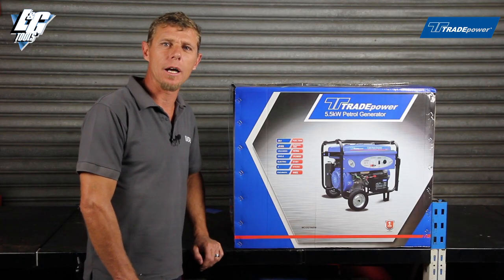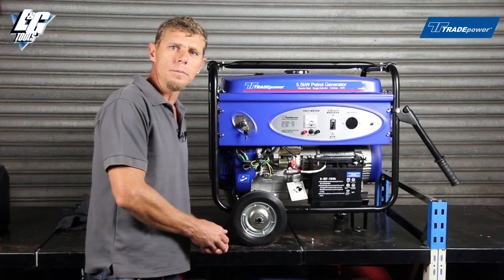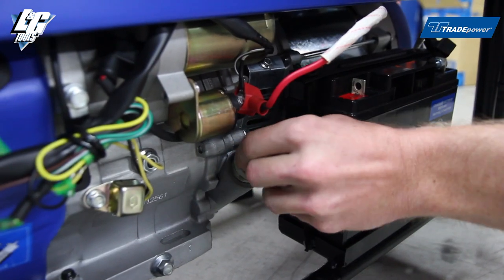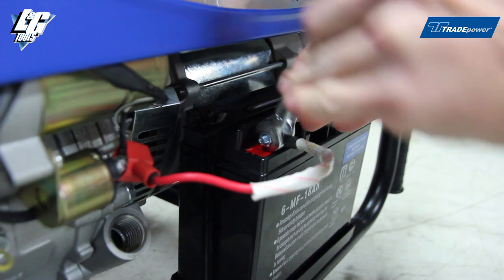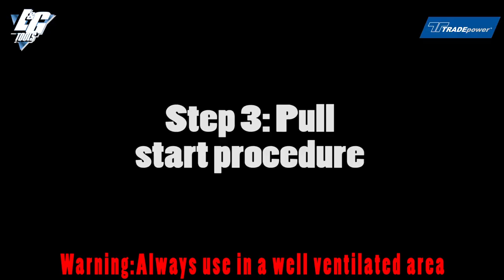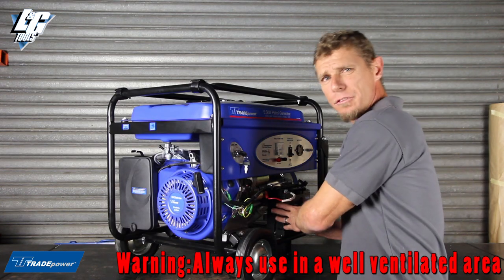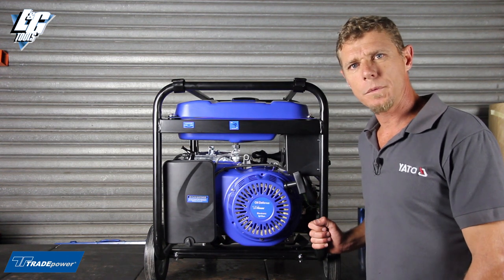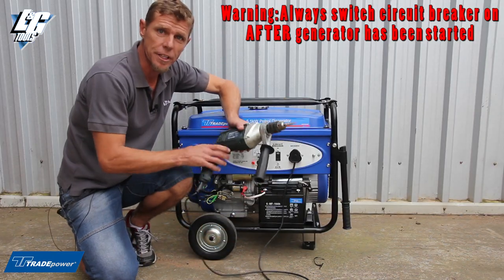⚡💡🔌Trade Professional Generators Setup & Startup Guide.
As a powerful and innovative Trade company, Trade Professional offers a wide variety of products in numerous categories, namely Power Tools, Garden Power Tools, Generators, Gensets and Water Pumps.

Trade Professional Power Tools offer industrial-quality products for the professional at heart. The cordless Trade Professional Power Tool Range includes a battery and charger while all corded Power Tools are supplied with a spare set of brushes. Our comprehensive range offer you peace of mind with a three year warranty.

Our latest edition of Professional Garden Power Tools were developed for heavy duty applications.

Trade Professional can proudly boast with Generators that won’t let you down! The generators range from domestic use to site use, while the Gensets are used to take power with you when you need it the most.

With an expanding range of Water Pumps, Trade Professional offers Electric Water Pumps, Petrol Water Pumps, Water Pressure Boosters and Connector Kits, ideal for commercial, industrial and agricultural sectors.